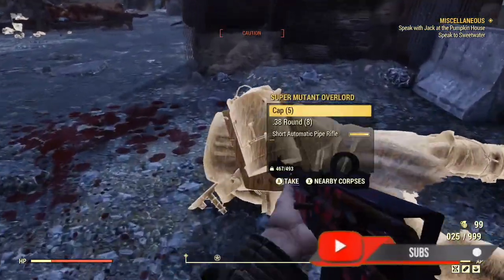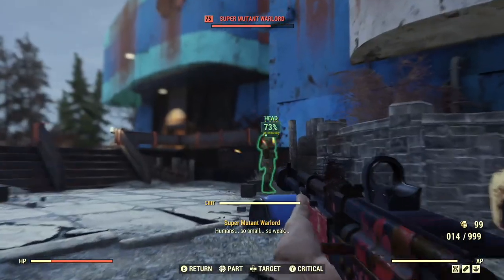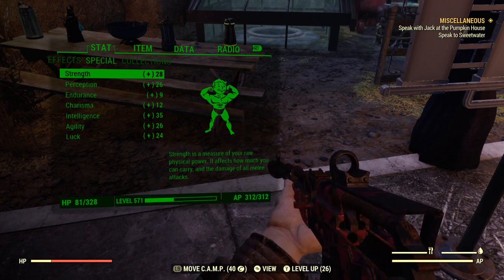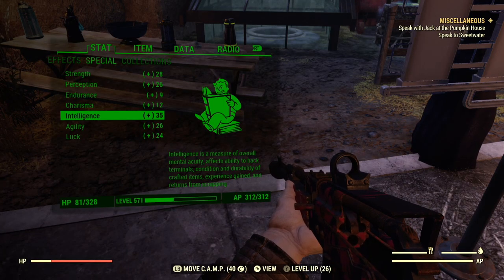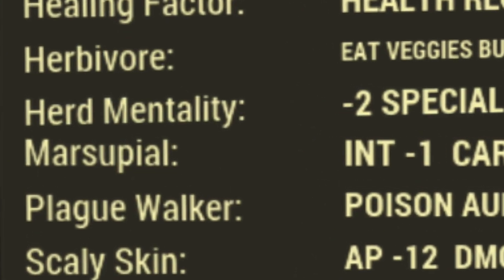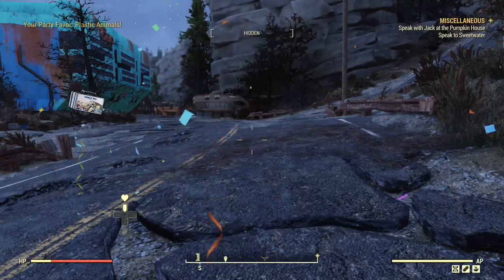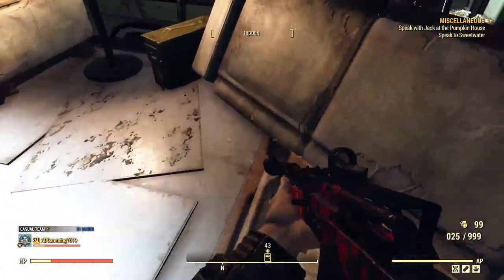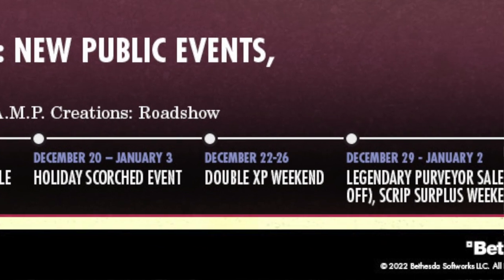Catch Up on Scoreboard in fallout 76 farming score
this will only work until you get to level 100 but it will allow you to complete the scoreboard or even  catch up if you are behind but is a great way to gain score fast

also wanted to point out i heard while i was editing this video that the swarm of suiters area also is a good place to farm xp atm (might get patched) and also their is also a under armour that gives you additional intelligence

link to go fund me to help upgrade my channel and develop my first game